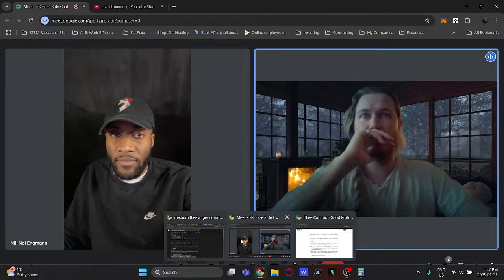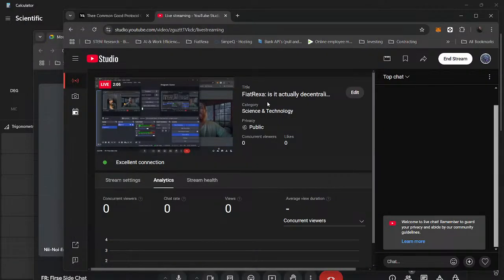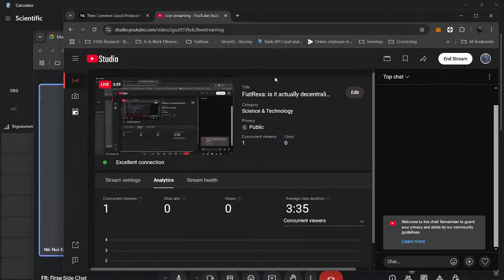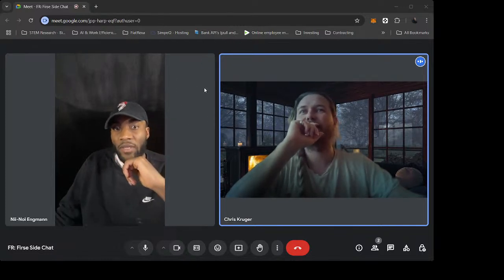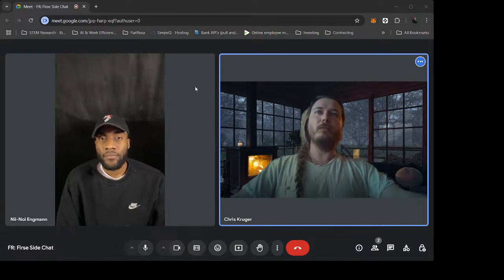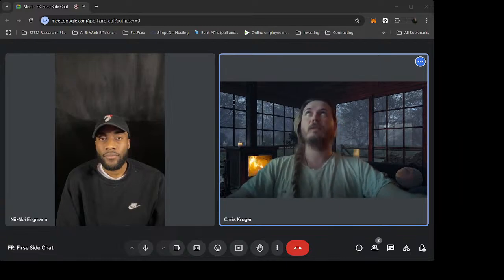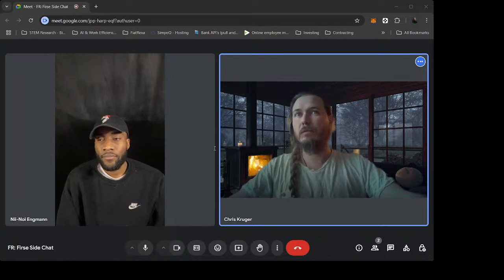FiatRexa: The Common Good protocol